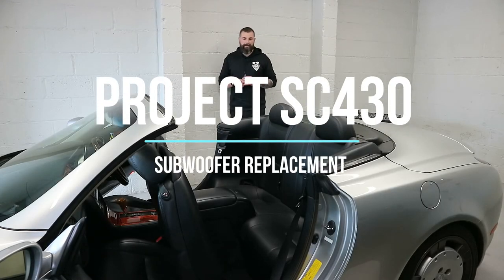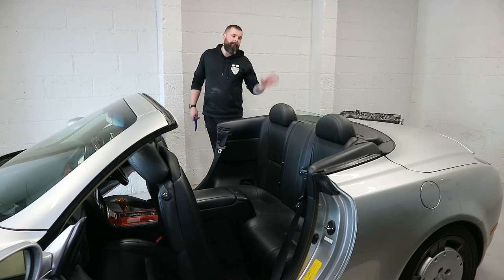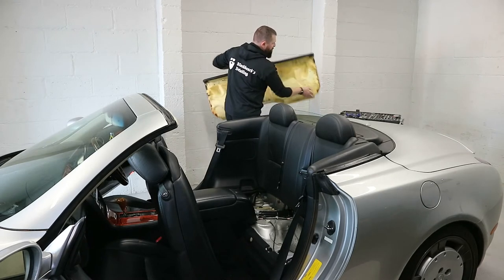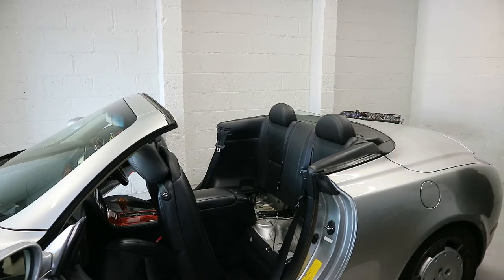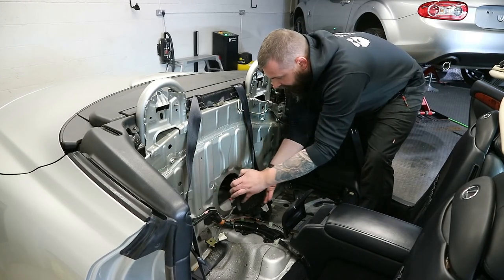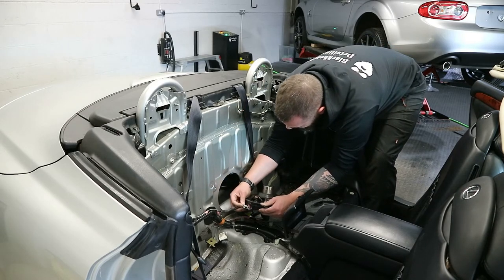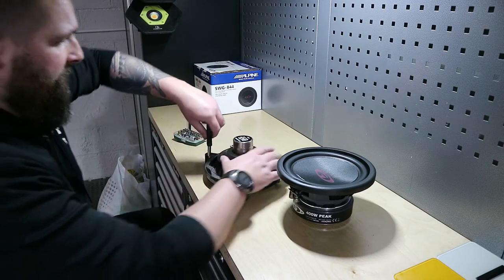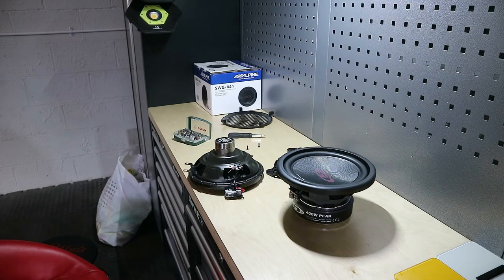Blackbeard's Detailing - Project SC430 - Subwoofer Replacement / Removal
Hi Folks,

Here we have a video showing the replacement of the busted Mark Levinson subwoofer in the Lexus SC430.

Ross